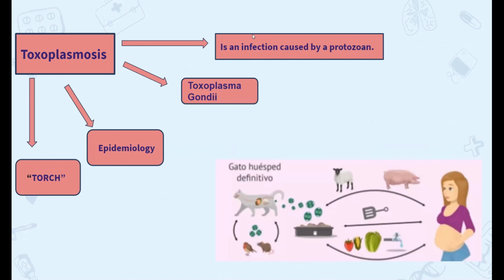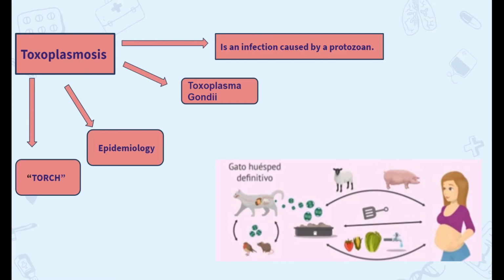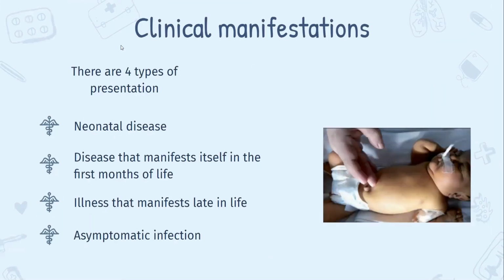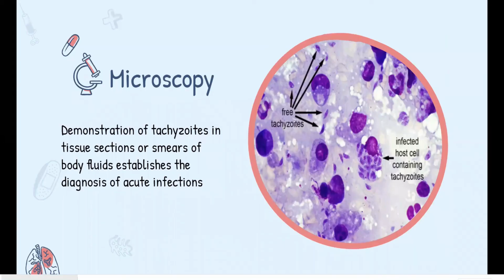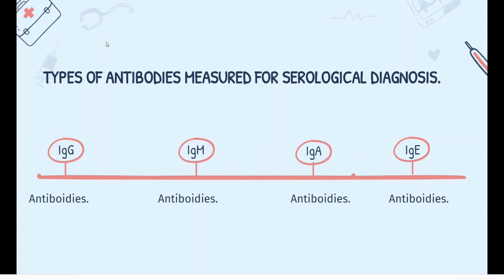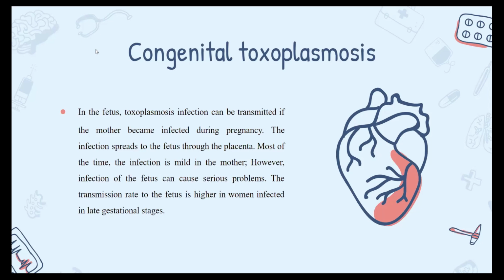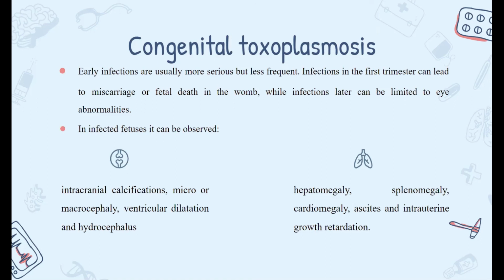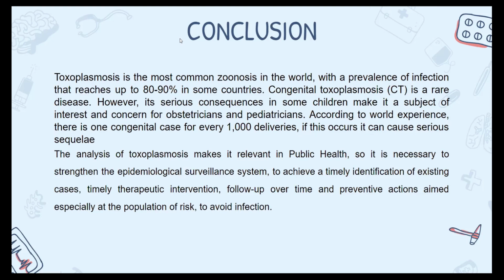Equipo 39 2020 2 TOXOPLASMOSIS